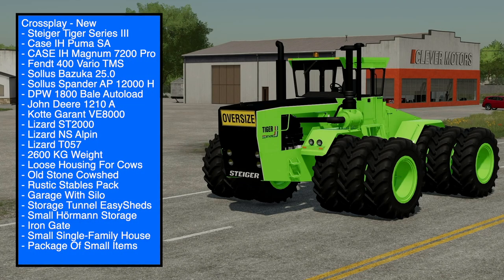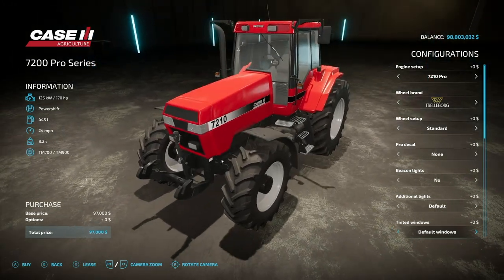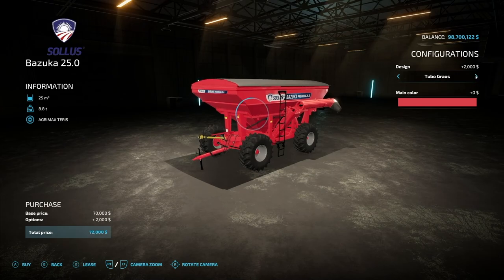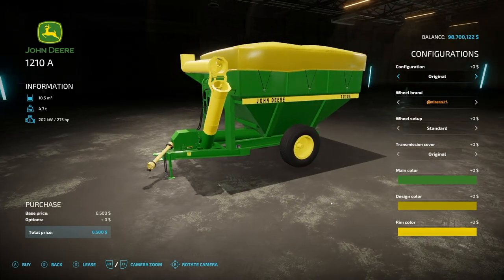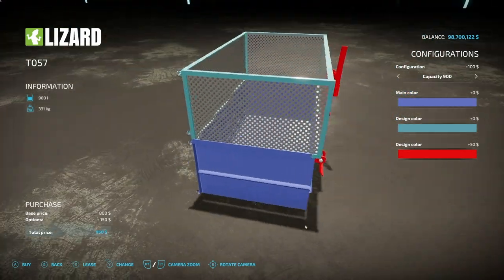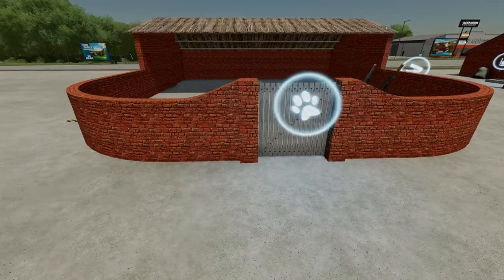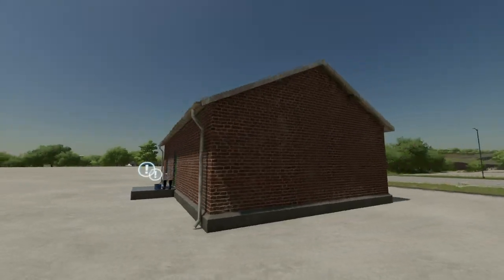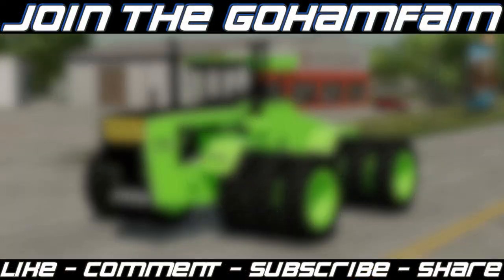New Mods - Steiger Tiger Series III, Case Magnum & Puma, AGCO 1000 Update, & More! (32 Mods)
0:00 - Mod List
0:18 - Steiger Tiger Series III
1:12 - Case IH Puma SA
1:50 - CASE IH Magnum 7200 Pro
4:07 - Fendt 400 Vario TMS
5:46 - Sollus Bazuka 25.0
6:26 - Sollus Spander AP 12000 H
6:51 - DPW 1800 Bale Autoload
8:25 - John Deere 1210 A
9:18 - Kotte Garant VE8000
10:00 - Lizard ST2000
11:12 - Lizard NS Alpin
11:34 - Lizard T057
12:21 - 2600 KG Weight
13:29 - Loose Housing For Cows
14:24 - Old Stone Cowshed
15:08 - Rustic Stables Pack
16:01 - Garage With Silo
17:06 - Storage Tunnel EasySheds
17:38 - Small Hörmann Storage
18:03 - Iron Gate
18:25 - Small Single-Family House
18:41 - Package Of Small Items
19:13 - Antigonia
19:30 - Hillibee Creek
19:52 - The Plantation
20:05 - AGCO Vario 1000 US
20:19 - German Grain Mill
20:23 - TMR Mixing Station
20:39 - Fieldwork Fill Station
20:49 - Field Shed Package
21:02 - Open Garage
21:10 - Object Storage
21:29 - Outro